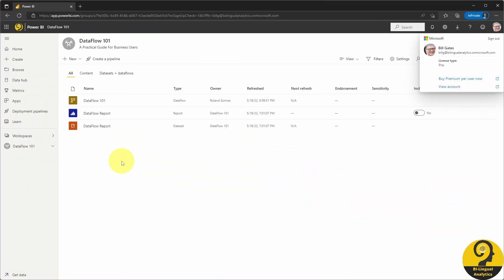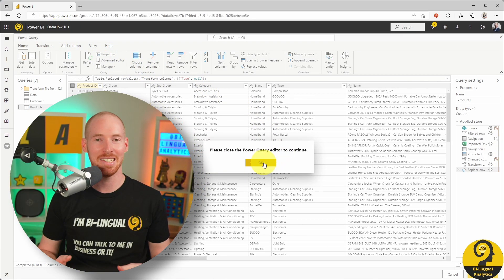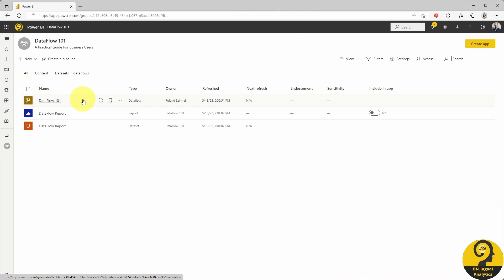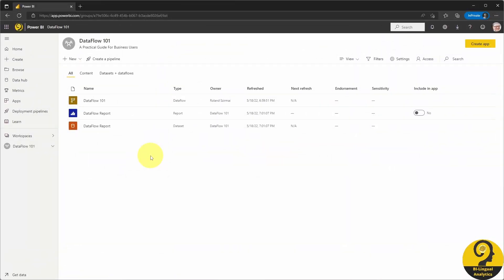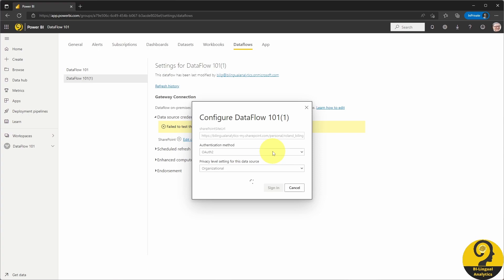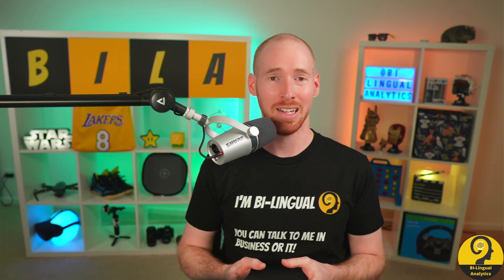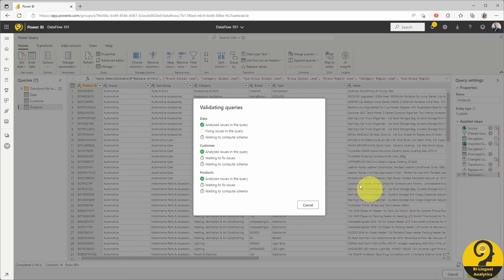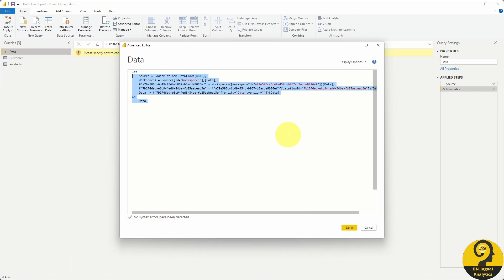How To Collaborate Or Co-Author Power BI Dataflows | Learn To Share Dataflows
While I'm a massive fan of Power BI Dataflows, I also see a few missed opportunities. Or I should rather say things that could or should work without any additional effort.

One of these things is the co-authoring experience of Power BI Dataflows. To be absolutely honest, it's a non-existing feature - or at least not an out-of-the-box feature.

So I thought I share my ways of managing collaboration within teams or just in general sharing Power BI Dataflows or Power Query Online logic with others.

Roland

Chapters:
00:00 Topic Of The Day - Co-Author Dataflows
00:40 Intro
00:53 BI-Lingual Analytics
01:12 Dataflow Major Limitation
01:58 Power BI Dataflow - Edit Dataflow
02:28 Scenario To Cover
02:48 Sharing Dataflow And Dataflow Details
03:33 Import Model In Dataflow
04:29 What's Next - How To Collaborate
04:50 Collaborate - Share M Code
05:15 Collaborate - Re-Do Everything
05:58 Co-Author Dataflows Now
06:26 My Experience So Far
07:02 Question Of The Day
07:15 End

📍 – Sydney, Australia

📽 GEAR:
📷 – Sony ZV-E10